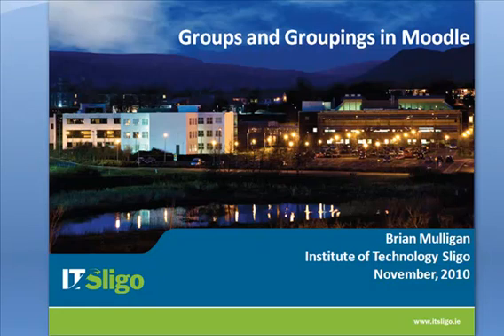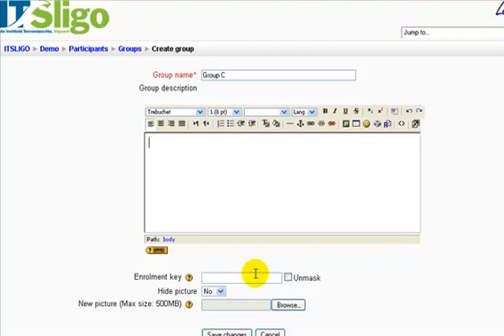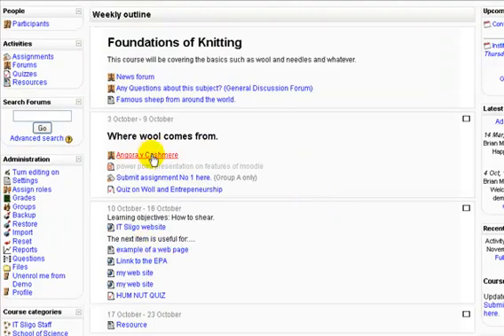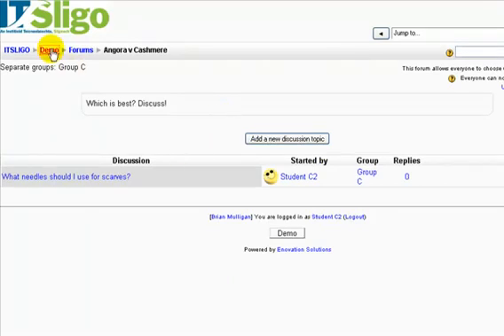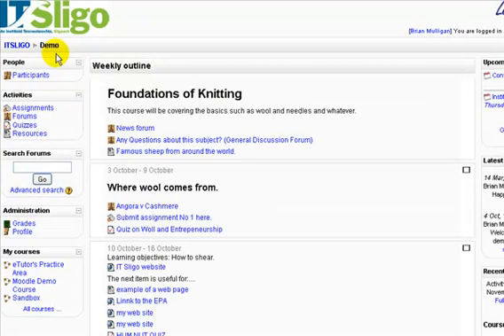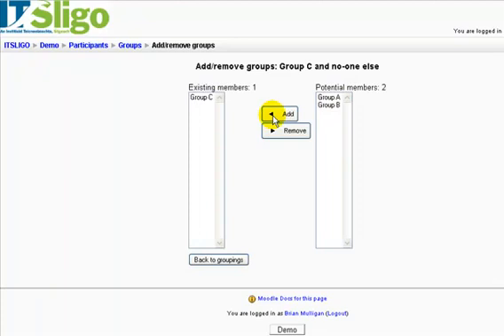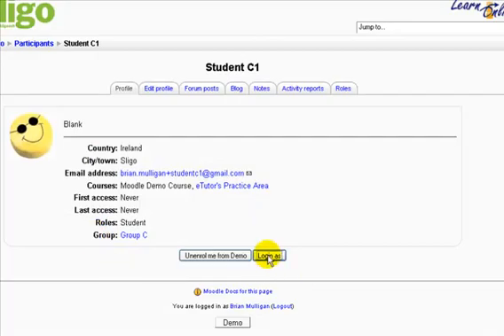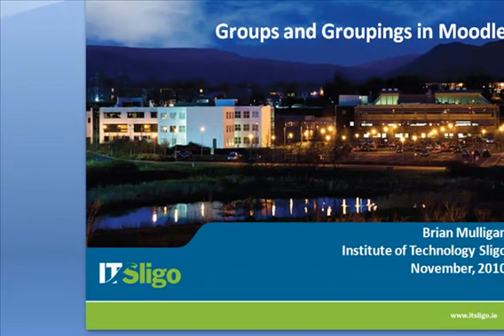Moodle Groups and Groupings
How to set up groups in a Moodle course to enable private discussions between individuals in groups in your class and how to set up groupings to selectively assign items to specific groups (or hide items for others).